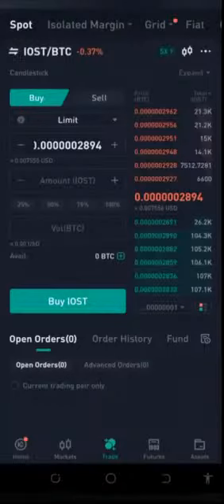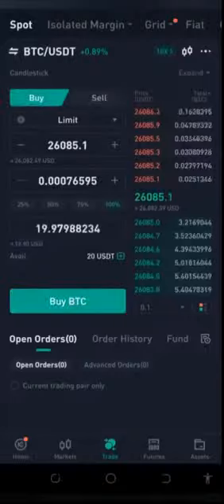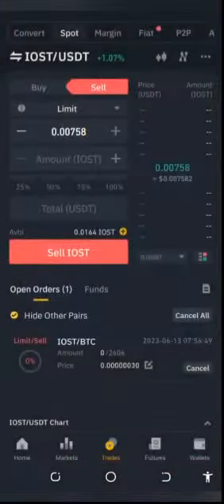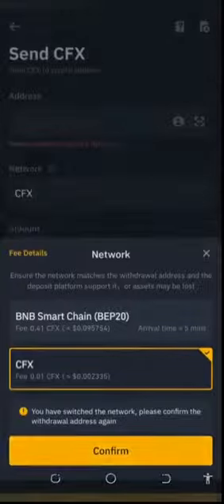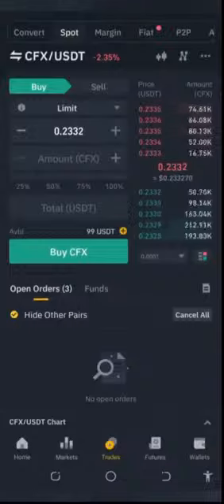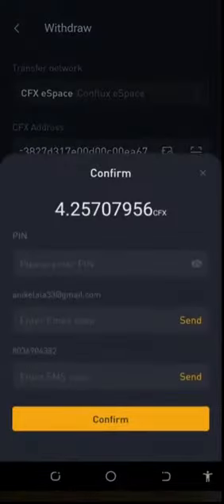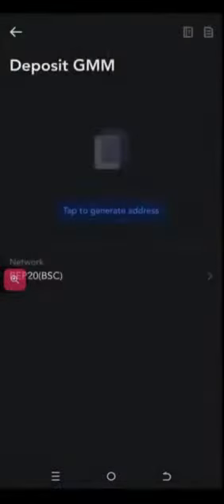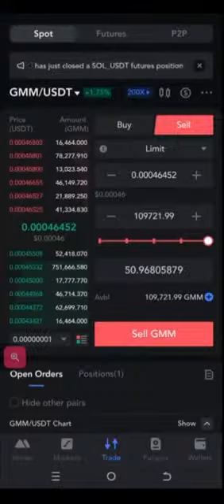🪙 Profitable Inter Exchange Arbitrage Live Trade Tutorials